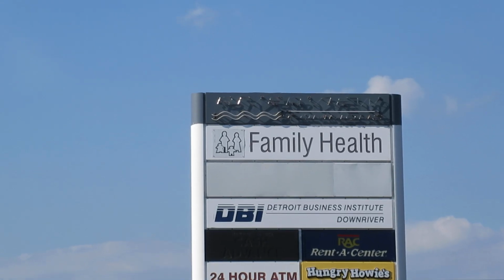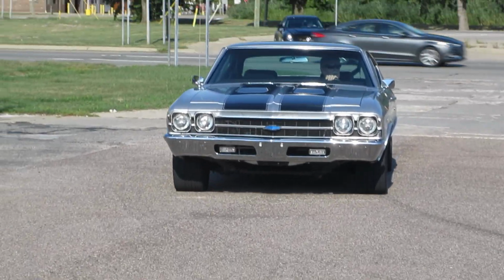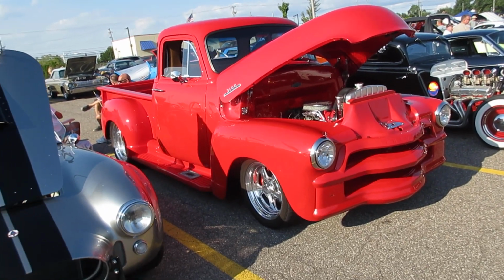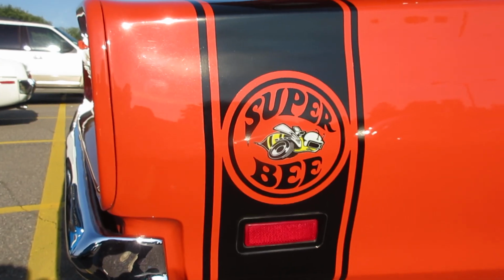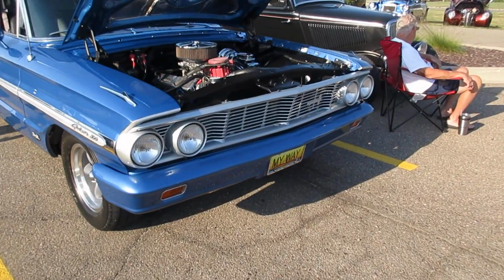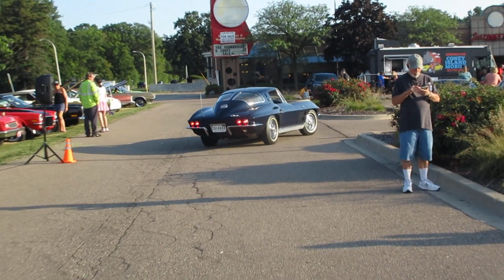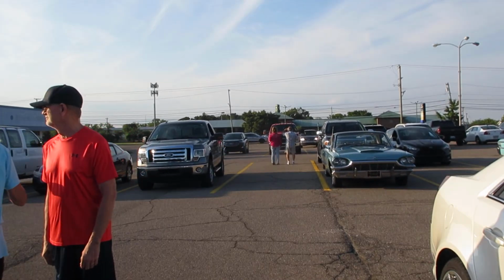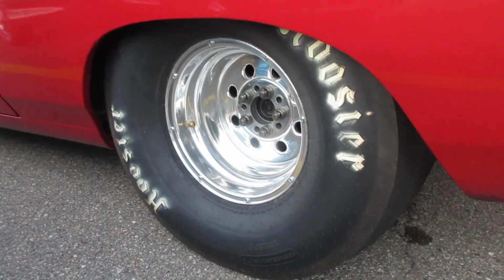Pharoahs of Michigan Cruise!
2025 late season cruise-in August 22nd at Riverview Commons on Fort Street at Sibley Ave in Riverview MI (Metro Detroit) put on by The Pharoahs of Michigan featuring street rods,  classics and muscle cars like this sharp 1969 Dodge Super Bee. If you like classic car shows featuring muscle cars, customs, street rods, pro street and stock classics, you'll enjoy joining and contributing to our facebook page Street Rodder Classics.